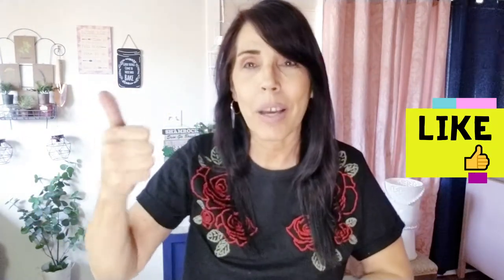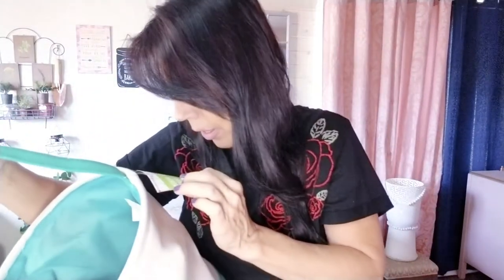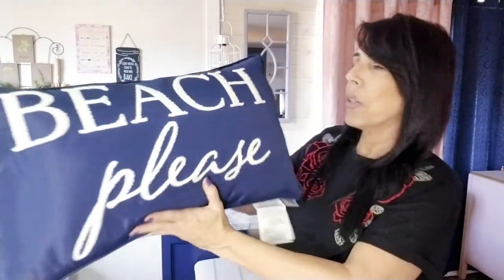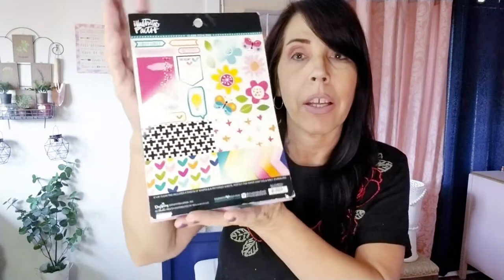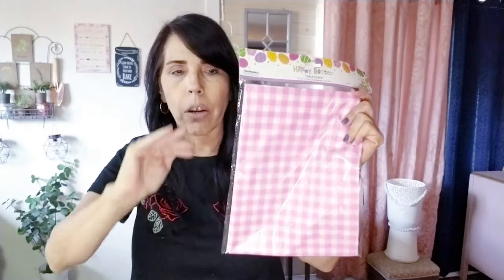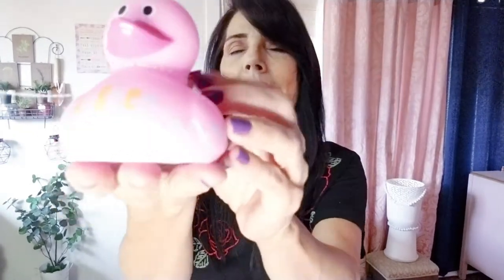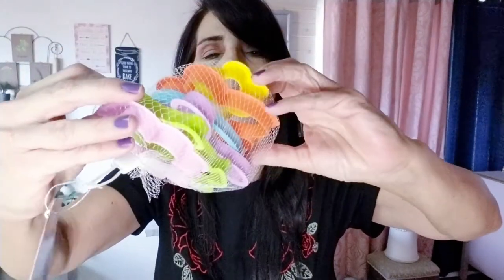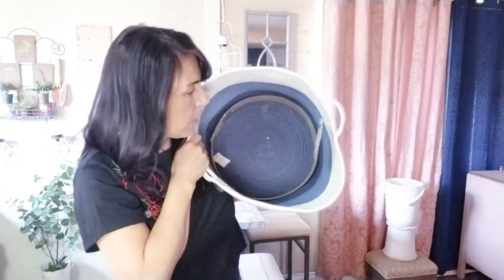FIVE BELOW / 99 CENTS / ROSS HAUL / KIMBERLY PERFUME INSPIRED BY KIM KARDASHIAN / ALL UNDER $10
Five Below, 99 Cents Store and Ross Store Haul! Kim Kardashian inspired perfume "Kimberly" for only $5! Lots of $5 finds, but everything under $10!